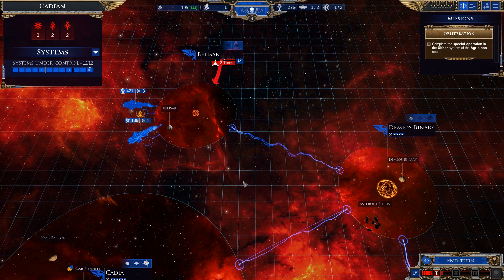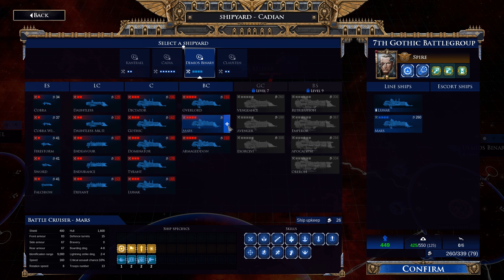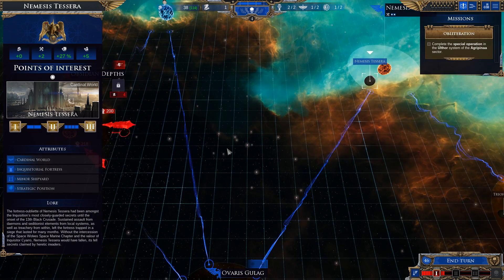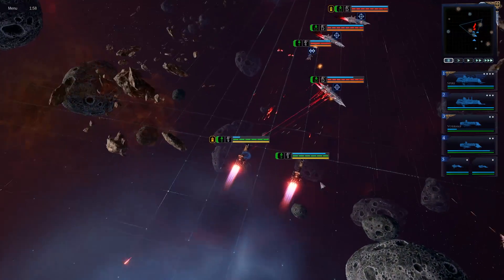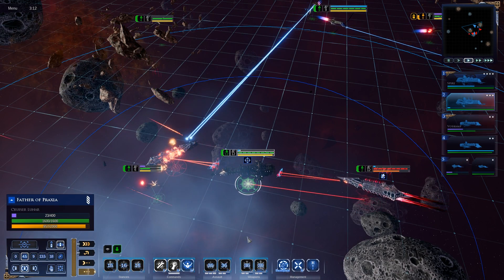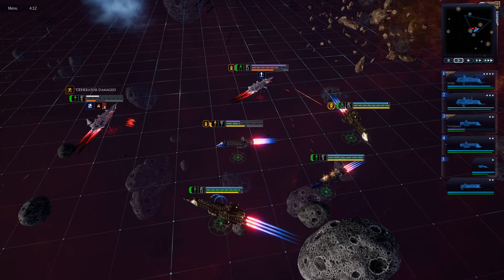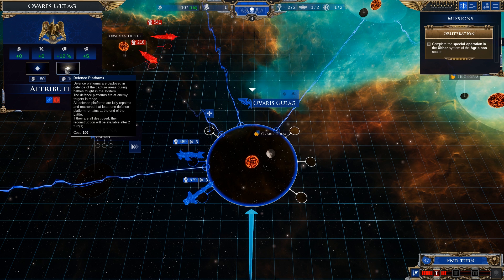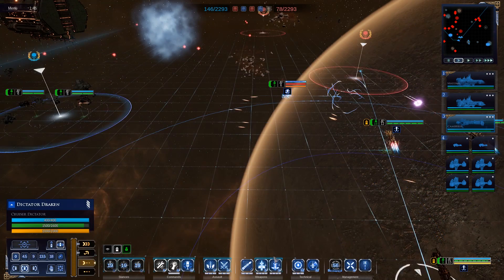BATTLEFLEET GOTHIC ARMADA 2 | Battlecruiser Part 12 - Imperial Campaign BFGA2 Let's Play Gameplay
Battlefleet Gothic Armada 2 and the Imperial campaign beta has now dropped so time to tackle spaceship combat and ram everything in some warhammer 40k battlefleet action!